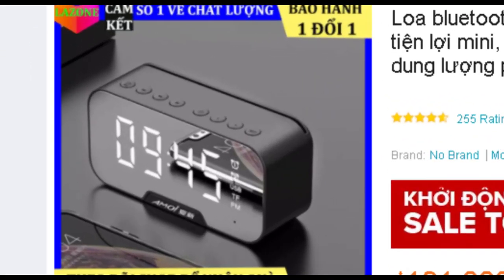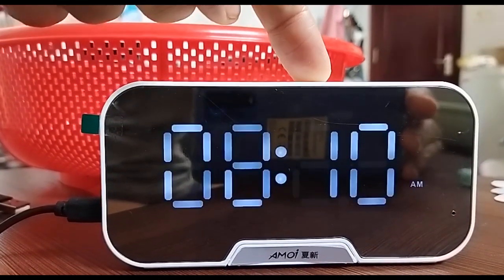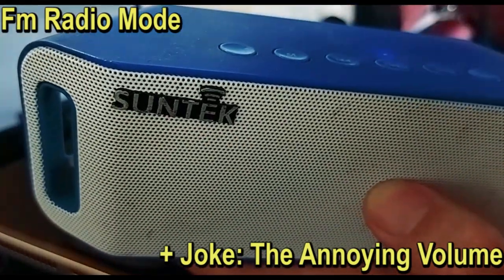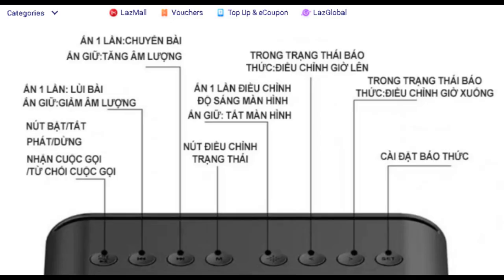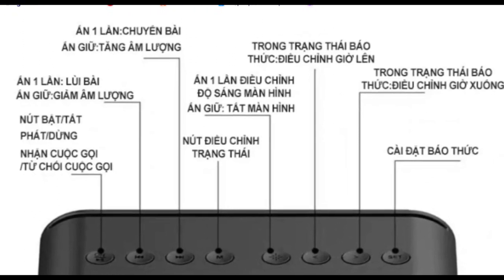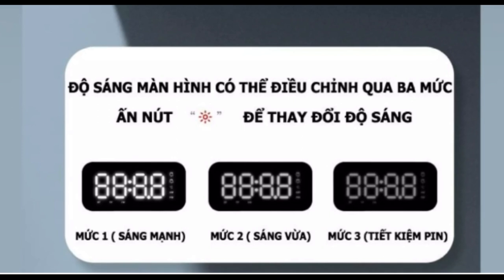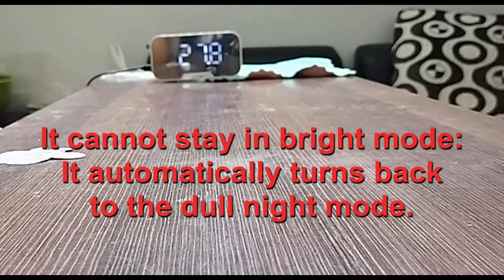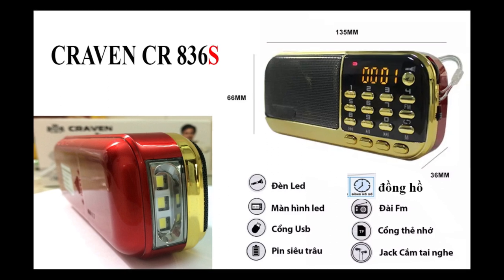Bạn không nên mua G5 Night Clock Radio: It Sucks Too - Lazada compensated me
The seller on lazada.vn did not want to take back the product despite their policy that provides 7 days to send back without any question.
Do NOT buy this one. It is annoying and you hardly can see the display in daylight in a room. The volume would forget your setup, the radio is cumbersome.